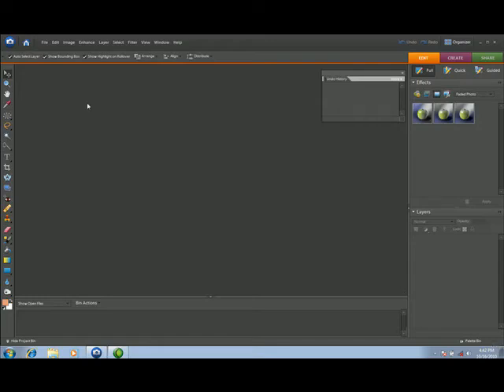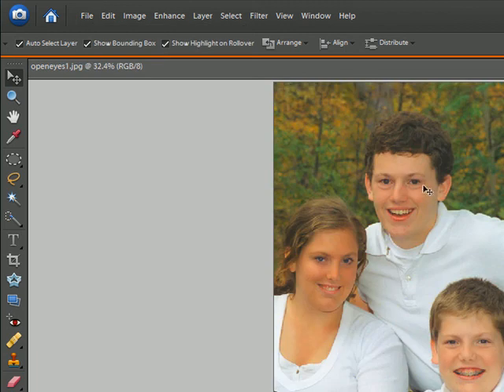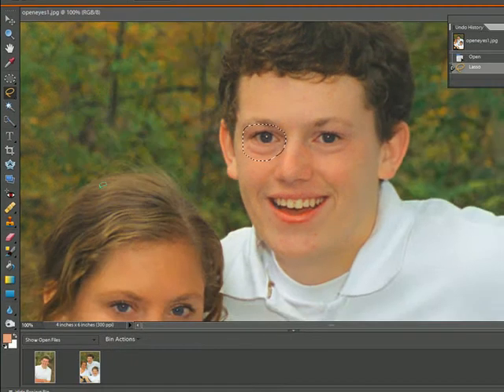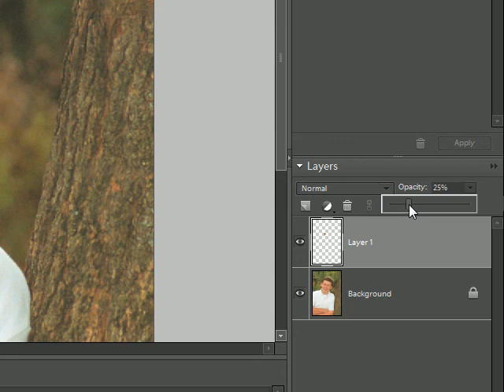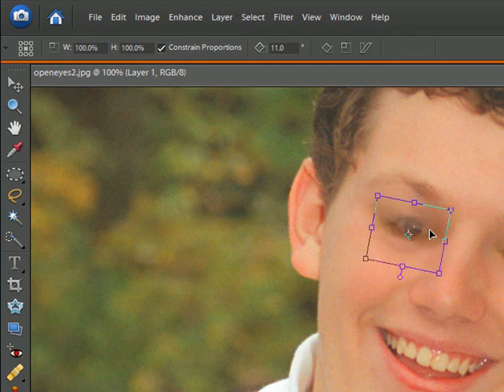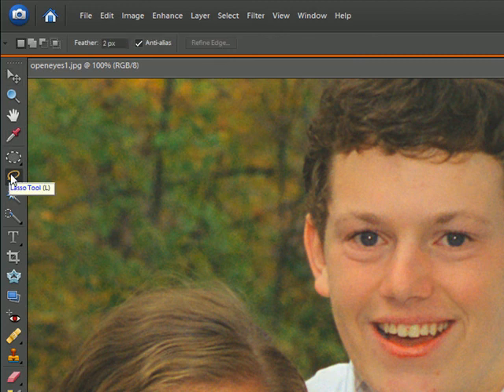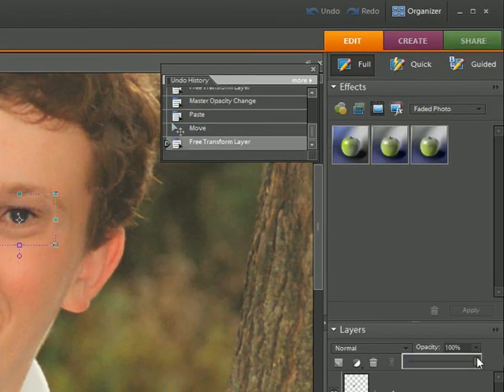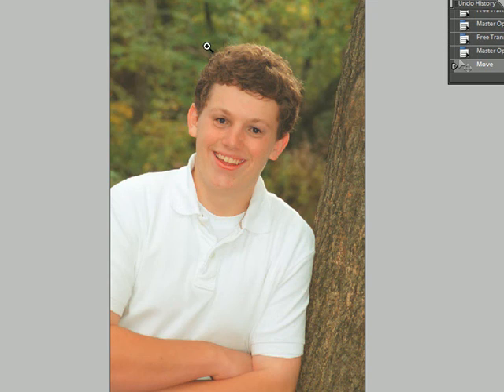Open Eyes when they have blinked